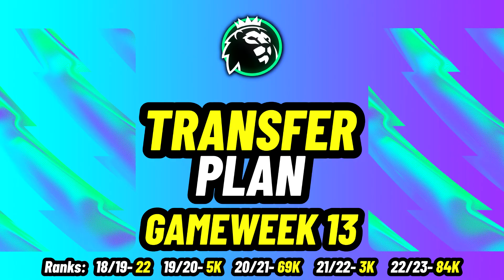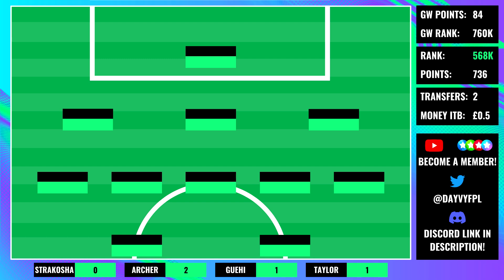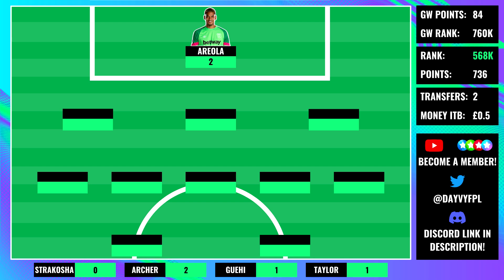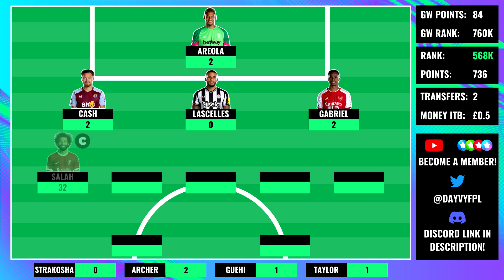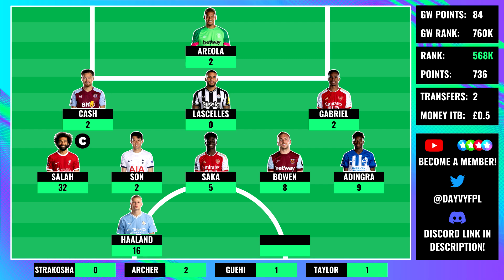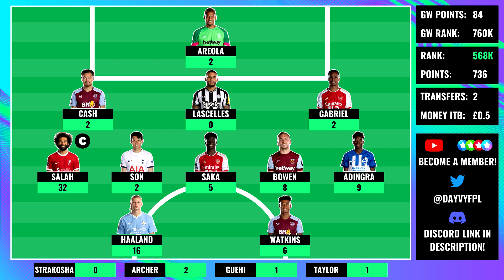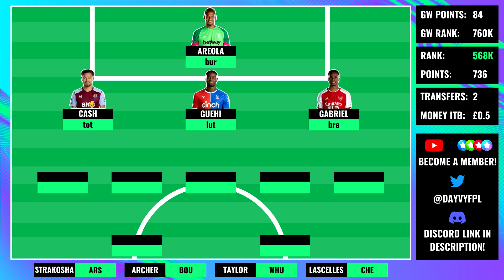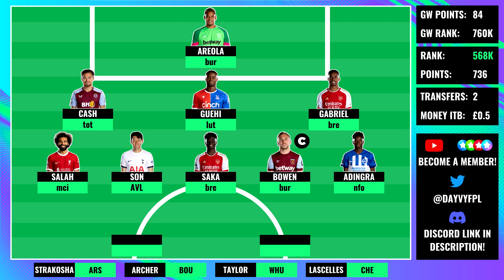FPL GW13 | MY TRANSFER PLAN! ✅ | Fantasy Premier League 2023/2024!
In this video we take a look at my FPL GAMEWEEK 13 (GW13) TRANSFER PLAN DRAFT/TEAM!